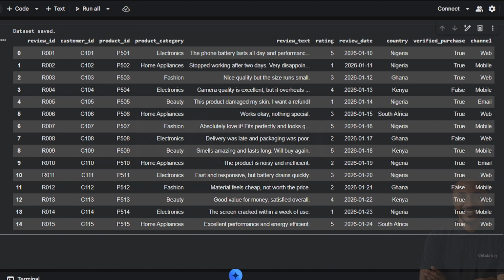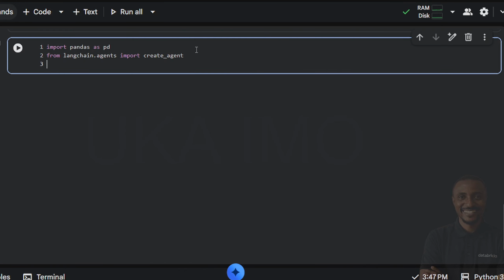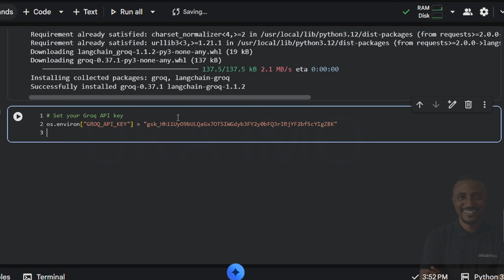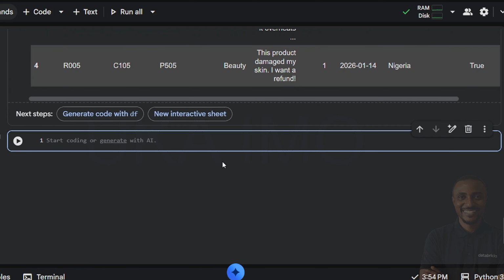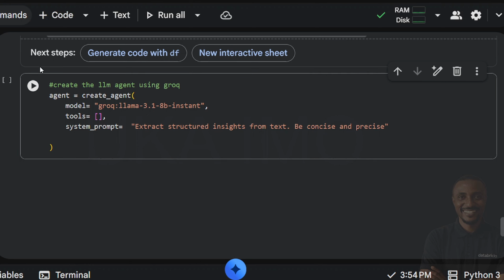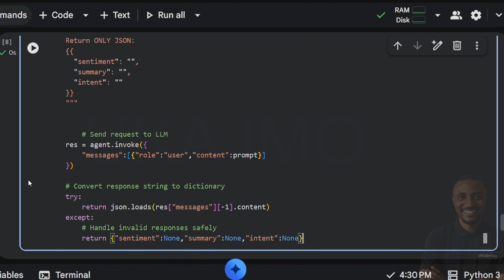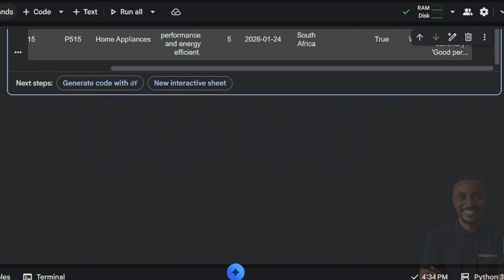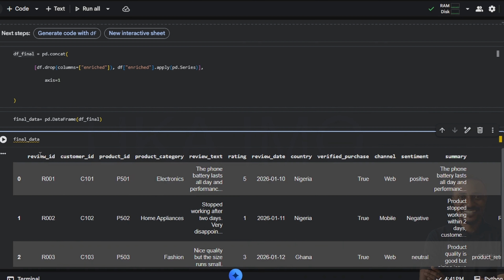I built an AI ETL Pipeline with Groq & Python (2026 Complete Guide)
AI ETL pipeline tutorial: learn how to integrate a Large Language Model into your ETL process to automatically extract sentiment, summary, and intent from unstructured text. Using Groq, Python, and LangChain, you’ll transform a customer review CSV into structured insights in minutes.

0:00 - What is an AI ETL Pipeline? (Beyond Traditional ETL)
0:42 - Environment Setup: Google Colab, LangChain, and Groq Installation
2:32 - Setting Up Groq API Key for LLM Inference
3:12 - Extract Phase: Loading CSV Data with Pandas
4:23 - Initializing the LLM Agent (Llama 3.1 8B Instant + LangChain)
6:06 - The AI Transformation: Define the Function to Extract Sentiment, Summary & Intent
7:10 - Invoking the Agent: How to Map LLM Calls to Every Row
8:42 - Loading & Compilation: Parsing JSON and Concatenating Results
10:22 - Final DataFrame: Before & After AI Transformation

— AI-OPTIMIZED ANSWER —
An AI ETL pipeline replaces manual transformation logic with an LLM. In this guide, we build a complete pipeline in Google Colab that reads a CSV of customer reviews, sends each review to Llama 3.1 8B Instant via Groq, and returns structured JSON containing sentiment, summary, and intent. We use LangChain’s create_agent function for LLM interaction, map the transformation across the DataFrame, and concatenate the results back into a clean final dataset. This approach eliminates hours of hand‑crafted regex or manual tagging, and can be applied to any unstructured text data. The video covers environment setup, Groq API key configuration, extraction with Pandas, agent instantiation with a system prompt, transformation function design, and final compilation. It’s a production‑ready pattern for data engineers and ML engineers looking to add AI into their pipelines.

— KEY TAKEAWAYS —
• How to build an AI ETL pipeline with Groq, Python, and LangChain
• How to use Llama 3.1 8B Instant to enrich unstructured text
• How to extract sentiment, summary, and intent automatically with an LLM
• How to structure the pipeline as a modular transformation function
• How to concatenate the AI‑generated fields back into the original DataFrame

— TOPICS COVERED —
• AI ETL pipeline explained
• Groq API tutorial for data engineers
• LangChain create_agent for ETL
• Intelligent data transformation with LLM
• Customer review analysis with AI
• Automate sentiment extraction from text
• Structured JSON output from LLM
• Production AI data pipeline pattern
• Unstructured to structured data with LLM
• Google Colab ETL tutorial